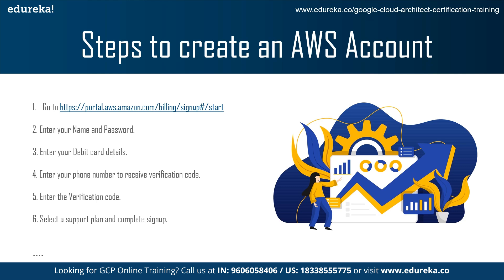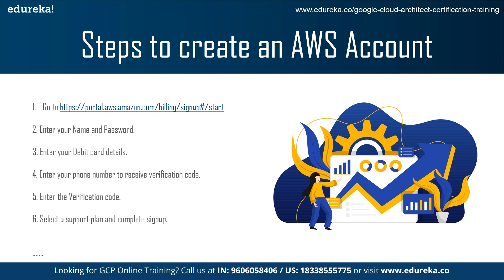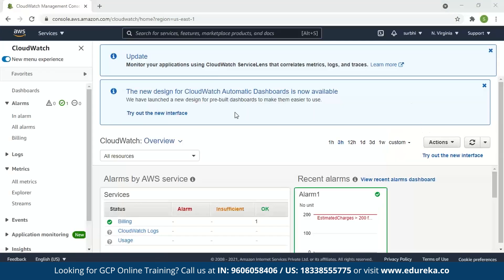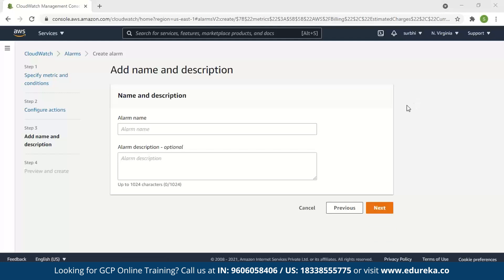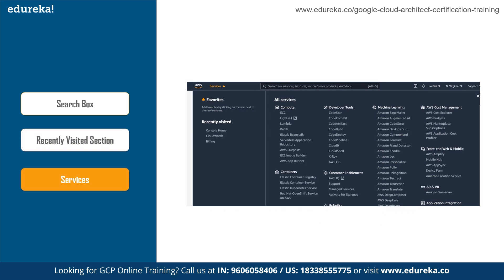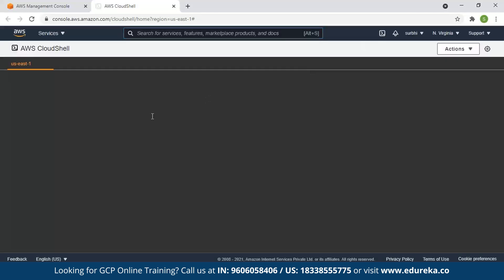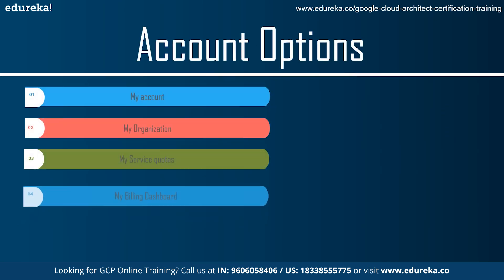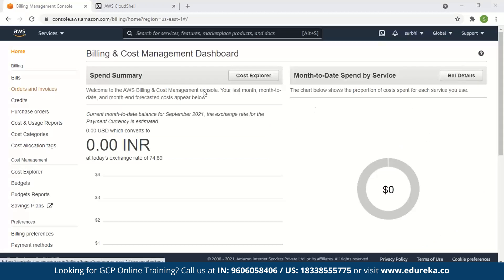AWS Management Console Tutorial | AWS Management Console Walkthrough | Edureka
This Edureka video on "AWS Management Console Tutorial" is a complete tutorial for beginners who want to learn AWS Management Console from scratch. This tutorial will provide you a complete walkthrough with the AWS Management console features. It teaches you from how to login or create an account and gives you a complete demo of all the options in the AWS Management Console. After watching this video you get familiar with the AWS Management Console and the various features offered in it.

Following pointers are covered in this AWS Management Console:
1) What is AWS Management Console
2) How to set up AWS Account
3) How to Set Alarms
4) AWS Services
5) Bell Icon
6) Account Options
7) Selecting your region
8) Help and Support
9) Billing Details

00:00:00 Agenda
00:01:30 How to set up AWS Management Console Account
00:02:33 Set Alarms before Free usage Exceeds
00:02:58 Enable Billing Alerts
00:03:43 Creating a Billing Alarm
00:04:43 Deleting a Billing Alarm
00:05:06 Ways to access AWS services
00:05:44 Search Box
00:05:58 AWS Cloud Shell
00:06:02 Cloud Shell Features
00:06:08 Advantages of Cloud Shell
00:06:30 Build a Solution
00:06:55 Bell Icon
00:07:11 Account Options
00:07:34 Region
00:07:45 Support Options
00:08:03 Billing Information

For doubts & queries on AWS, post the same on Edureka Community

1. This is a 5 Week Instructor led Online Course.
2. Course consists of 30 hours of online classes, 30 hours of assignment, 20 hours of project
3. We have a 24x7 One-on-One LIVE Technical Support to help you with any problems you might face or any clarifications you may require during the course.
4. You will get Lifetime Access to the recordings in the LMS.
5. At the end of the training you will have to complete the project based on which we will provide you a Verifiable Certificate!

AWS Architect Certification Training from Edureka is designed to provide in depth knowledge about Amazon AWS architectural principles and its components. The sessions will be conducted by Industry practitioners who will train you to leverage AWS services to make the AWScloud infrastructure scalable, reliable, and highly available. This course is completely aligned to AWS Architect Certification - Associate Level exam conducted by Amazon Web Services.

During this AWS Architect Online training, you'll learn:
1. AWS Architecture and different models of Cloud Computing
2. Compute Services: Amazon EC2, Auto Scaling and Load Balancing, AWS Lambda, Elastic Beanstalk
3. Amazon Storage Services : EBS, S3 AWS, Glacier, CloudFront, Snowball, Storage Gateway
4. Database Services: RDS, DynamoDB, ElastiCache, RedShift
5. Security and Identity Services: IAM, KMS
6. Networking Services: Amazon VPC, Route 53, Direct Connect
7. Management Tools: CloudTrail, CloudWatch, CloudFormation, OpsWorks, Trusty Advisor
8. Application Services: SES, SNS, SQS

Course Objectives

1. Design and deploy scalable, highly available, and fault tolerant systems on AWS
2. Understand lift and shift of an existing on-premises application to AWS
3. Ingress and egress of data to and from AWS
4. Identifying appropriate use of AWS architectural best practices
5. Estimating AWS costs and identifying cost control mechanisms

1. Professionals interested in managing highly-available and fault-tolerant enterprise and web-scale software deployments.
2. Professionals who want Project Experience in migrating and deploying cloud based solutions.
3. DevOps professionals.

Pre-requisites